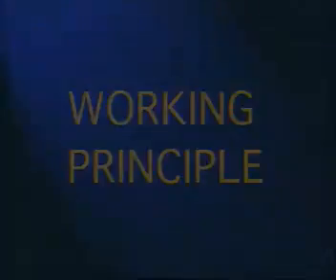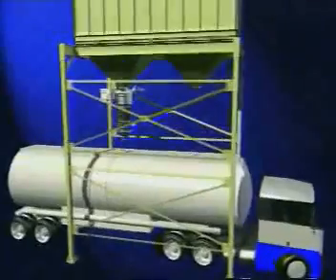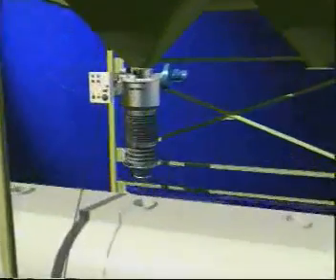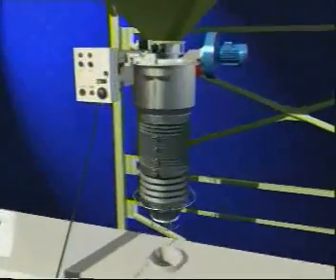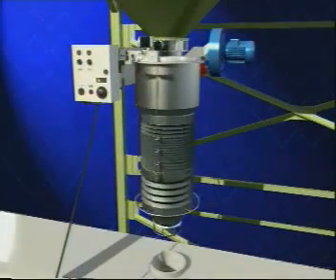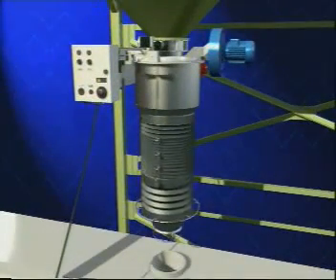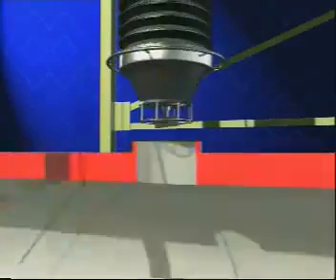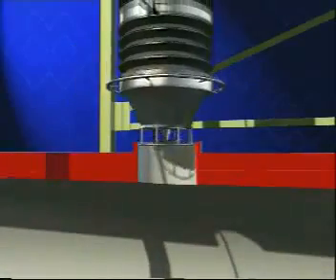BELLOJET® ZA Tanker Loading Bellows With Integrated Dust Collector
WAM Australia - BELLOJET® ZA Loading Bellows are used for efficient, dust-controlled loading of dry, dusty bulk solids into tankers.

The spouts are provided with inner tapered cones to contain the flow of material and an outer double bellow to provide for dust removal. At the lower end of the Loading Bellow, a polymer-coated SINT® cone with special sealing properties is provided for connection to the tanker.

The BELLOJET® dust filtration system, that includes eight cartridges to provide an overall surface area of 10m2 (108 sq ft), is equipped with a 2.2 kW (3.0 HP) fan.

Function

BELLOJET® ZA Telescopic Loading Bellows are suitable for continuous loading at a maximum flow rate of 250m3/h (147 cfm) of bulk material.

The outlet can be equipped with an anti-spillage device which acts as a dustproof stopper as the Loading Bellow is being raised. The equipment features an electric winch.

The fan of the BELLOJET® dust filtration system increases the efficiency of the filtering elements. Due to an after-shutdown-cleaning-cycle, the filter elements are always in perfect condition at the start of each new loading.

First the Loading Bellow is lowered from the stand-by position towards the inlet spout of the tanker. As soon as the bellow outlet cone has settled on the inlet spout of the tanker, the slack cable switch mounted outside the transmission box stops lowering of the bellow.

The limit switch inside the transmission box stops both full extension and contraction of the bellow. Material loading is started by opening the silo outlet valve.

During the filling of the tanker, the polymer SINT® coating of the outlet cone acts as a perfect dust seal. At the same time the filter fan continuously sucks dust through the external bellow into the integrated filter cartridges in the upper section of the unit and exhausts excess air.

A slack cable switch activates further extension of the bellow as the tanker lowers under the increasing material weight. A level monitoring device installed in the centre of the outlet cone signals maximum material level in the tanker compartment and orders immediate closing of the silo outlet valve.

Contraction of the bellow back to stand-by position starts after a delay of approximately ten seconds in order to allow the filter to evacuate the remaining dust.

Once the bellow is fully contracted, the cable limit switch inside the transmission box stops operation. The preset after shut-down cleaning cycle now provides for additional pulse jet cleaning of the filter cartridges for another ten minutes.

Performance & Technical Features - Benefits

Built-in dust filter reduces dust emission during filling operation
Flexible chute in Neoprene covered by Hypalon® makes the bellow weather-proof, highly abrasion and temperature-resistant and durable
Reverse cone with inside level indicator indicates when tanker is full, raises loading bellow gradually and improves material distribution inside the tanker
Two lifting cables outside the material flow raise and lower the loading bellow without any cable wear due to material friction and obstruction to material flow
Options & Accessories

Double bellows with optional internal steel cones
Bellows manufactured in Neoprene / Hypalon® (optionally food-grade) or Kevlar®
Control panel with remote control
Available with capacitance level indicator, rotary level indicator or vibrating level indicator
Outlet vibrator
Anti-spillage device
Metallic parts in contact with the material handled in wear-resistant steel